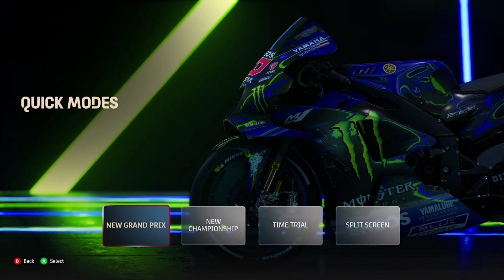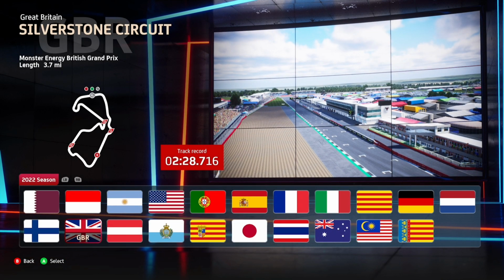"Hammer Time" Achievement Guide for MotoGP 22 (FREE With GAMEPASS)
MotoGP22: The key for this is definitely weight transfer and braking points + You can go any speed you want.

Achievement rarity 0.08% as of video's release

Achievement difficulty 7 out of 10

If you want more content like this make sure to put in the comments if it did help